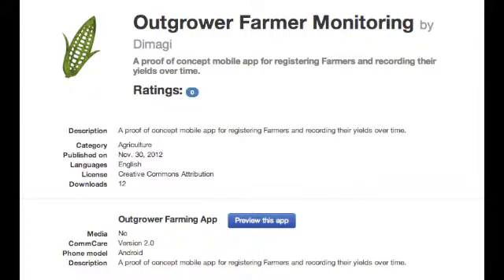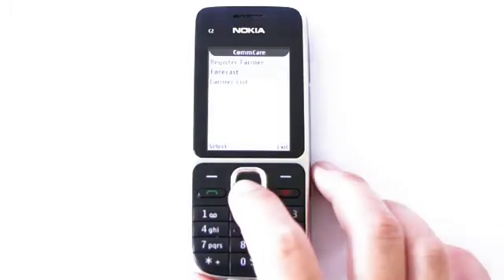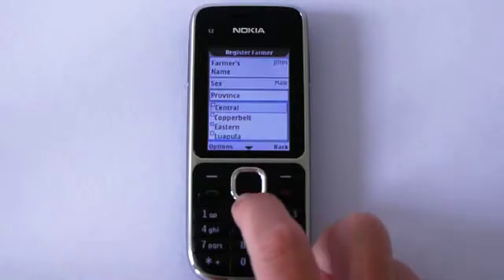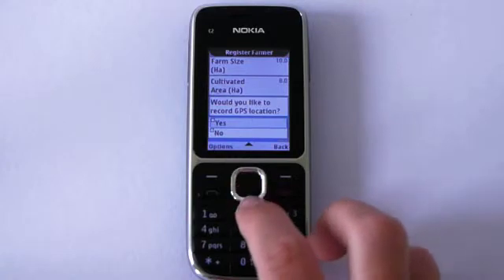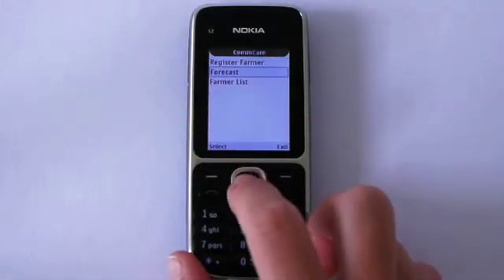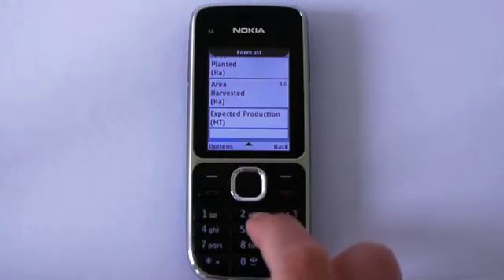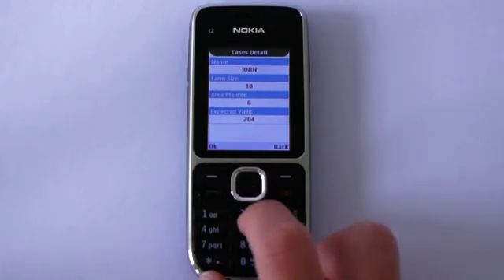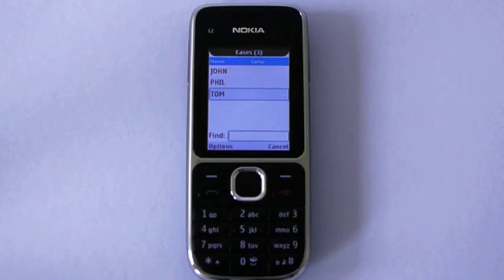CommCare Demo on a Nokia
This CommCare application was created by Dimagi. It is a proof of concept mobile application for agricultural extension workers to use in order to register farmers and record their yields over time. for any CommCare user to download and use. The CommCare application is displayed on a Nokia C2 mobile phone.